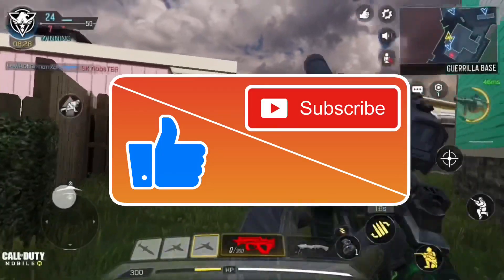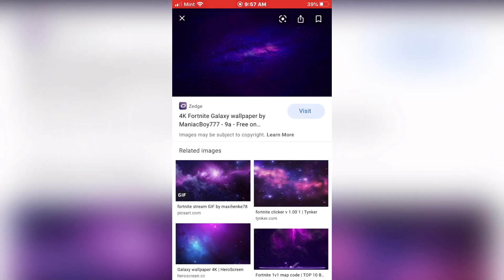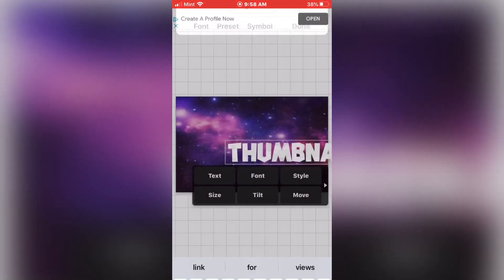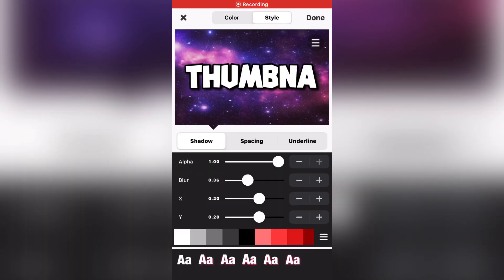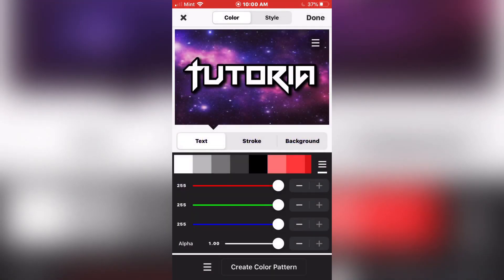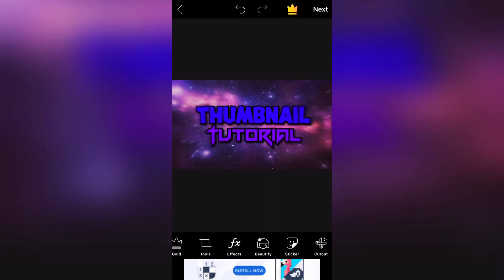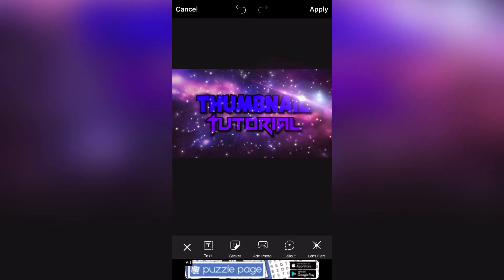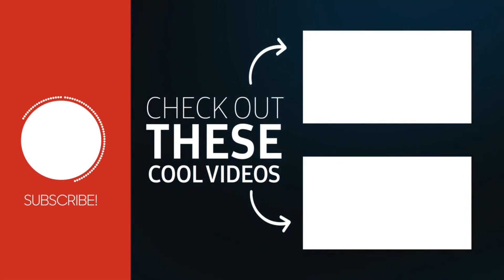How to make a free [GAMING THUMBNAIL IN 2020]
Check out my other videos if you like to learn how to grow your channel I have so many videos on that you should go and watch them, but you should also subscribe.

WHAT ARE YOU DOING! Go and like the video silly🤪🤪.